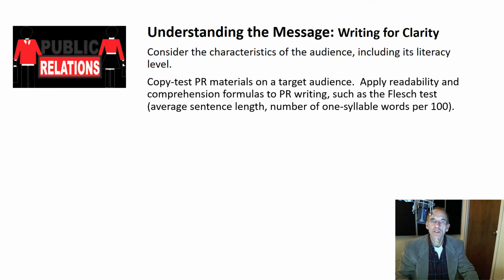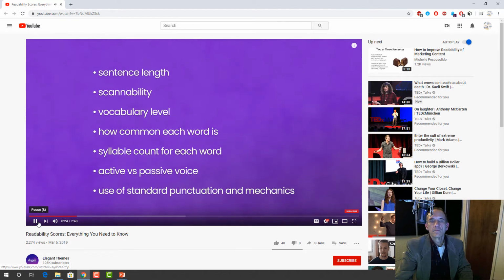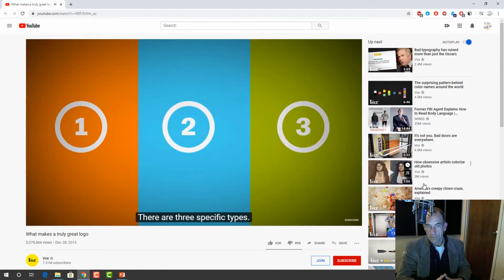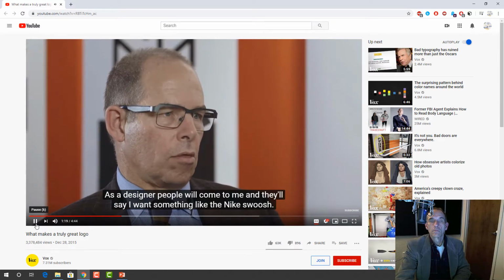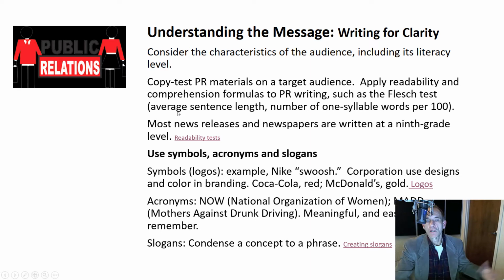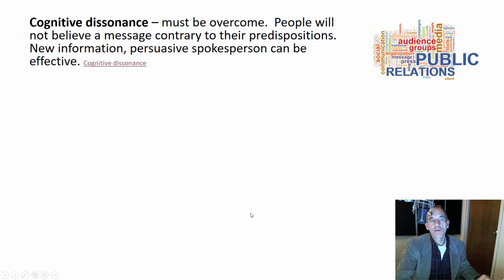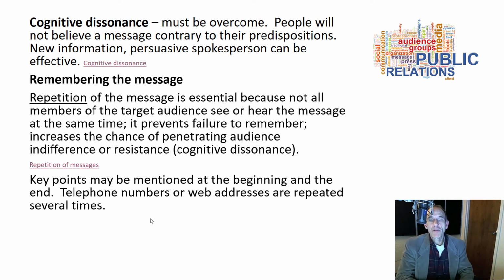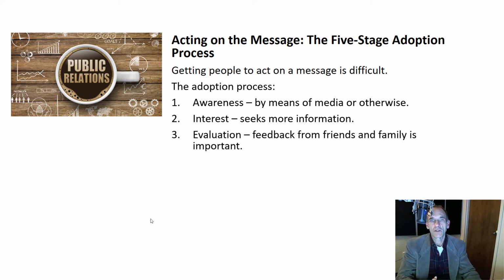MMJ-328 - Communication, Part 2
***This video is used for educational, non-profit purposes***